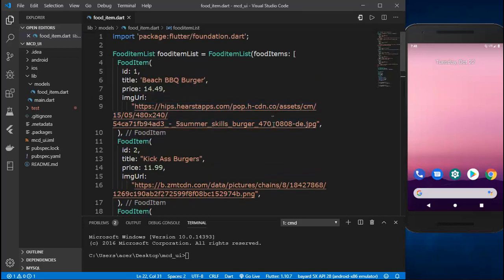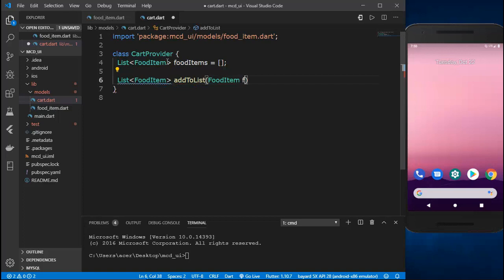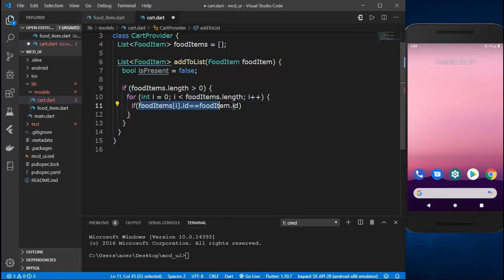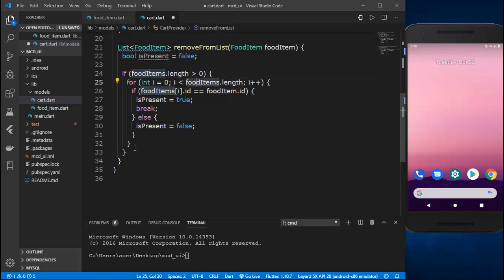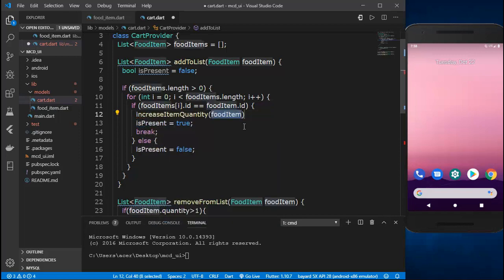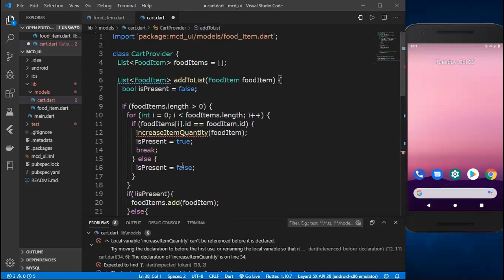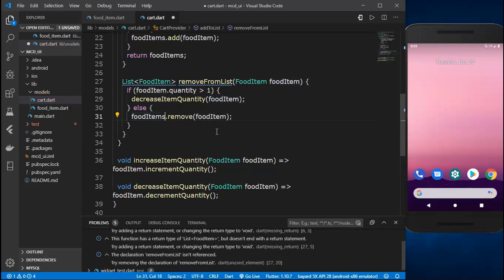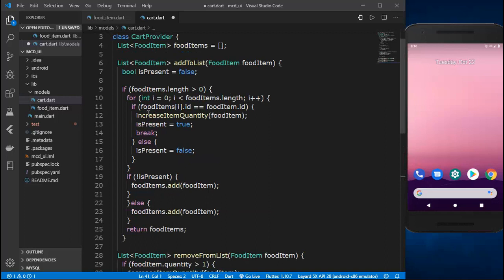Flutter: McDonald's Concept App UI (Part-2)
Hey everyone! Welcome to the second video of Flutter McDonald's Concept App UI series. This series will be based on some cool material design based UI stuff you can do with flutter. I will guid you through several parts. Do follow each and every part to get the most from this series.